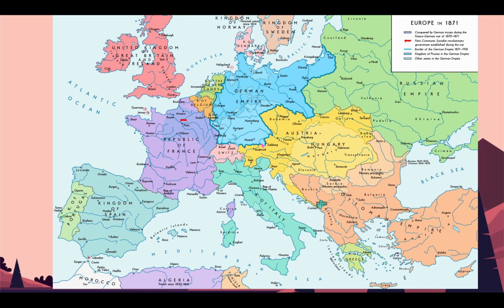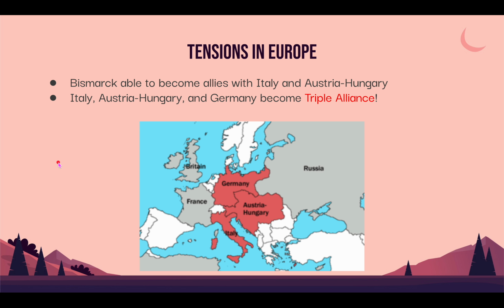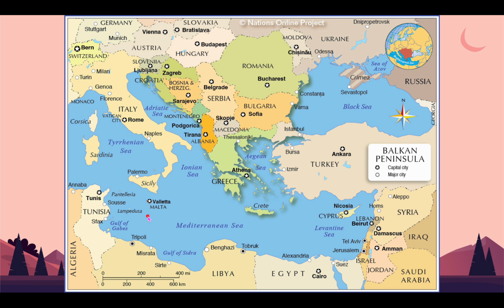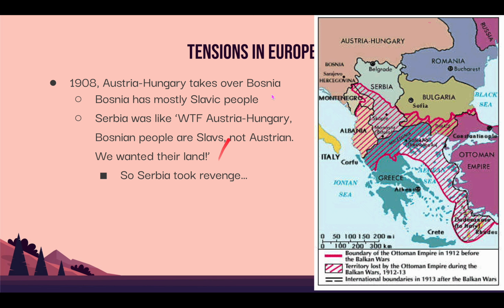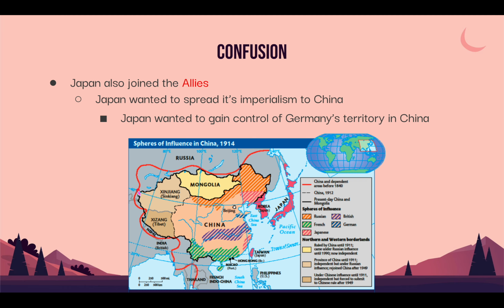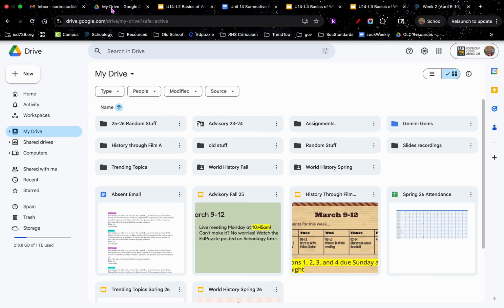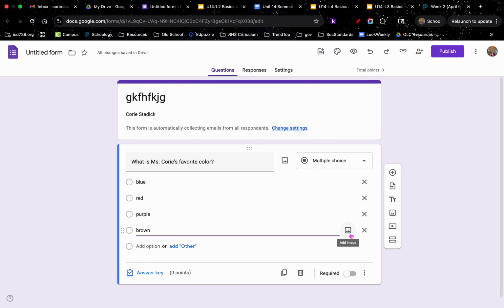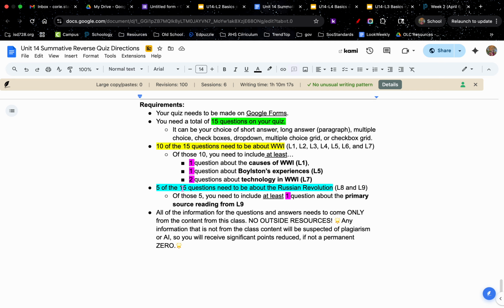U14-L2 WH25 Basics of WWI Part I